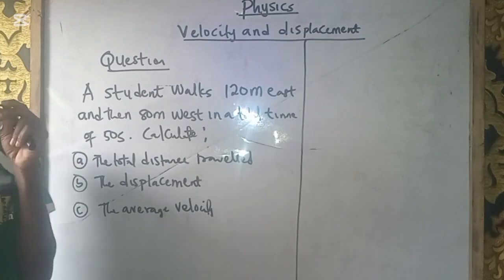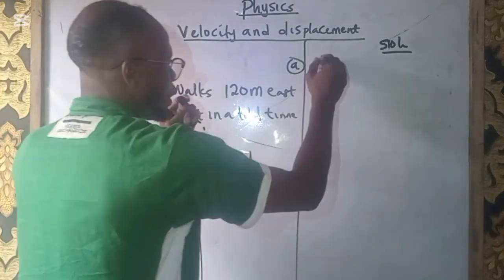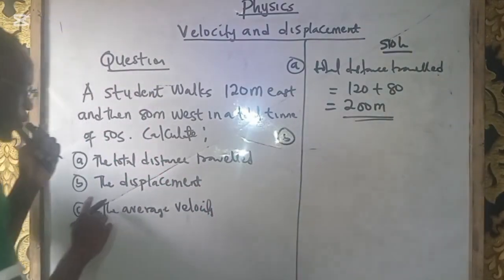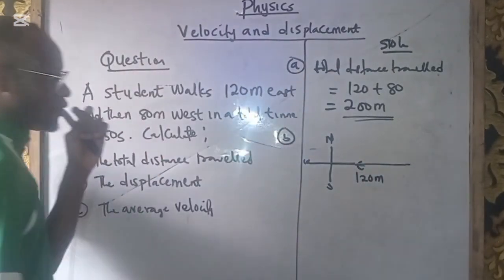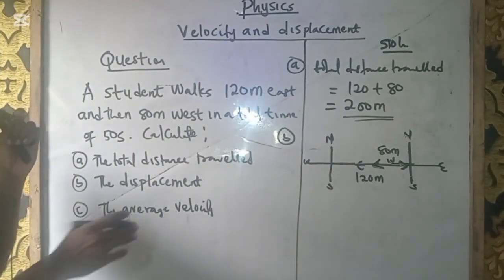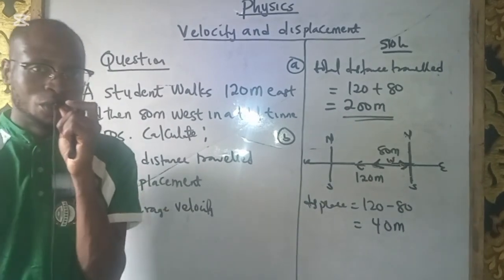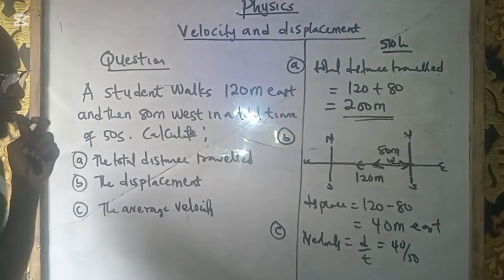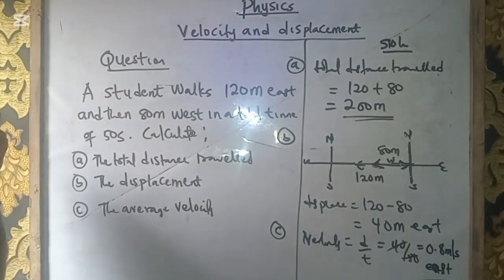How to Solve Velocity and Displacement Questions | WAEC, NECO, JAMB, GCSE & IGCSE Physics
Learn how to solve a velocity and displacement exam question step by step. This quick Physics lesson is perfect for students preparing for WAEC, NECO, JAMB, GCSE, IGCSE, and A-Level examinations. Watch the full lesson on Sunky STEM Academy for more Physics tutorials and exam practice. 🚀